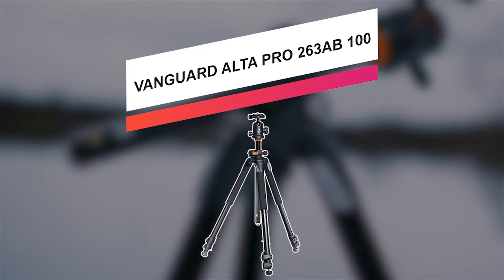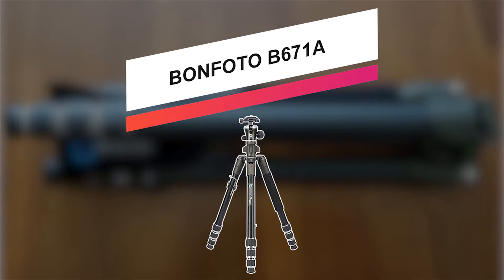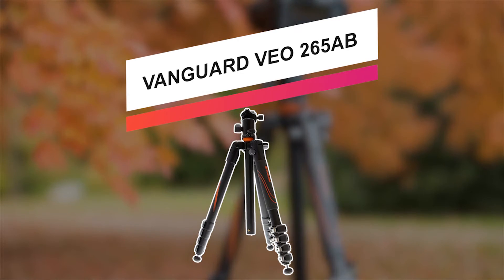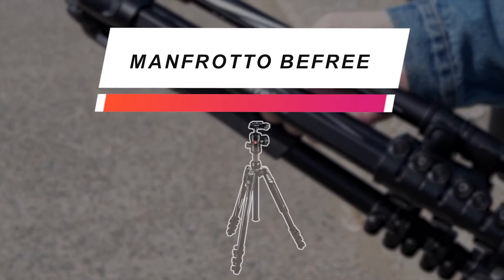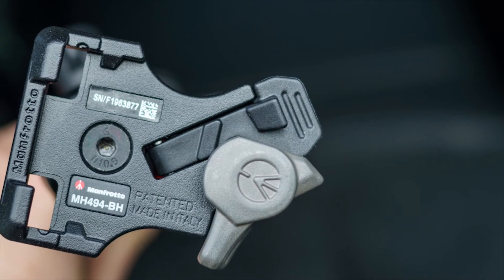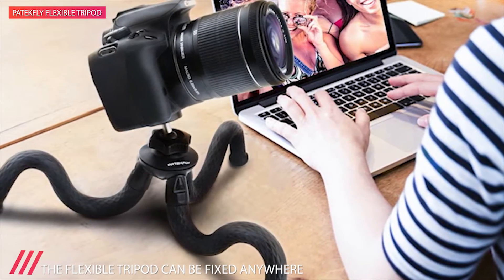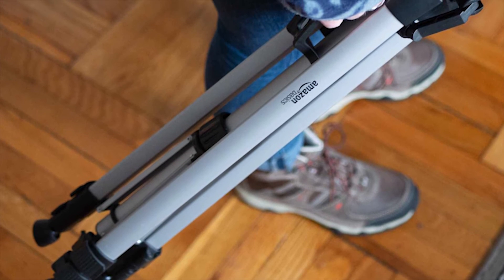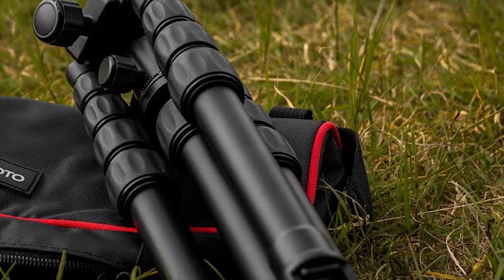Best Tripods You Can Get in 2021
Best Overall: Vanguard Alta Pro 263AB 100
Best Budget: BONFOTO B671A
Best Stability: Vanguard VEO 265AB
Best Lightweight: Manfrotto Befree
Best Design: Patekfly Flexible Tripod
Best for Portability: AmazonBasics 60-Inch
Best Features: MeFOTO GlobeTrotter